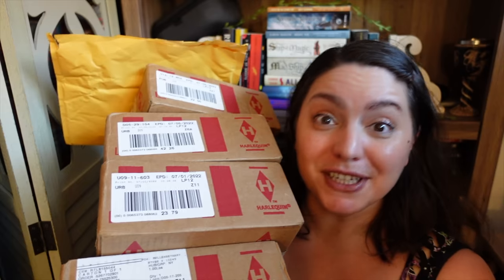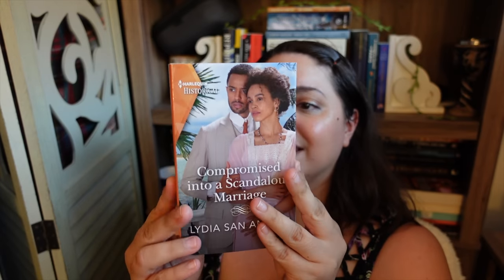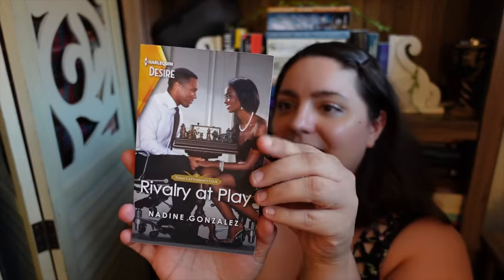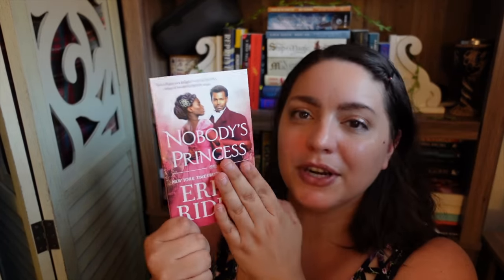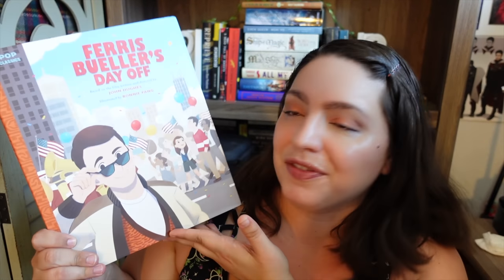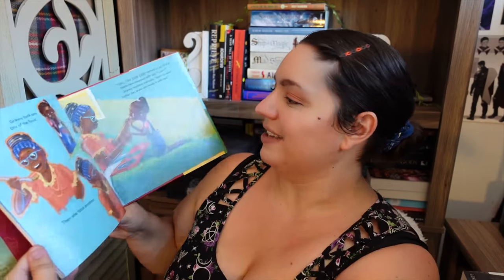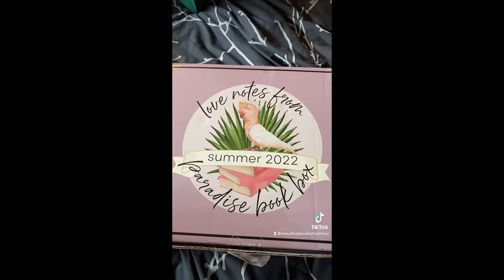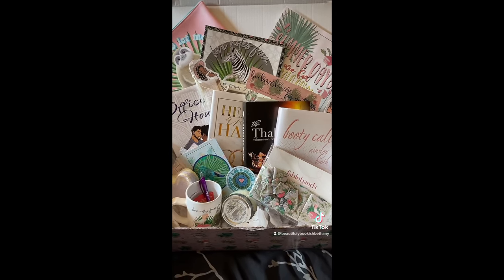Vlog-Style July Book Haul! Publisher Mail & Preorders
A lot of people seem less interested in watching book hauls lately, so I thought I would try something a bit different this month. This vlog-style book haul focuses mostly on publisher mail and preorders, hopefully functioning as a sort of anticipated reads video.

If you are interested in something like the romance box from Lucy Eden, she has the Fall box for preorder on her website!

BOOKS MENTIONED
The Gunslinger’s Guide to Avoiding Matrimony by Michelle McLean
Tomorrow and Tomorrow and Tomorrow by Gabrielle Zevin
The It Girl by Ruth Ware
After Hours on Milagro Street by Angelina M. Lopez
Compromised into a Scandalous Marriage by Lydia San Andres
The Nanny Game by Zuri Day
Rivalry at Play by Nadine Gonzalez
Nobody’s Princess by Erica Ridley
A Prayer for the Crown Shy by Becky Chambers
Braiding Sweetgrass by Robin Wall Kimmerer
What Souls are Made of by Tasha Suri
Ferris Bueller’s Day off by John Hughes
Granny’s Kitchen by Sade Smith
Siren Queen by Nghi Vo
The Heartbeat of a Million Dreams by Halo Scot
Booty Call by Ainsley Booth
The Thalanian Dynasty by Katee Robert
Heart and Hand by Rebel Carter
Office Hours by Katrina Jackson
The Grace of Kings by Ken Liu
Small Favors by Erin A. Craig
The Fire Next Time by James Baldwin

EQUIPMENT
Ring Light

AUDIBLE: Get up to two free audiobooks!

527 Hudson St. # 20030